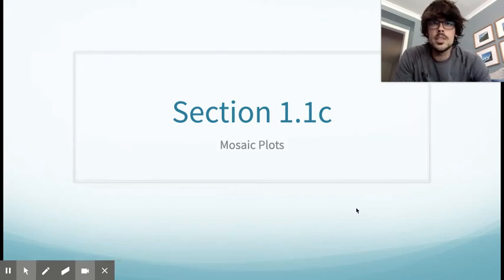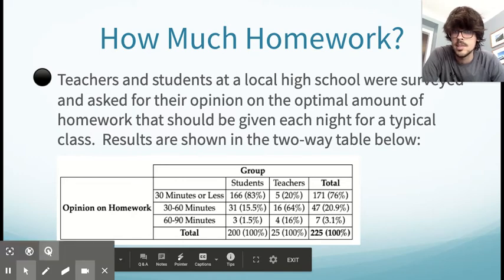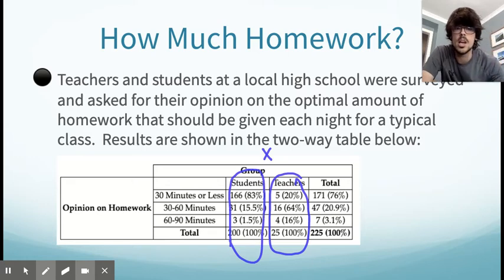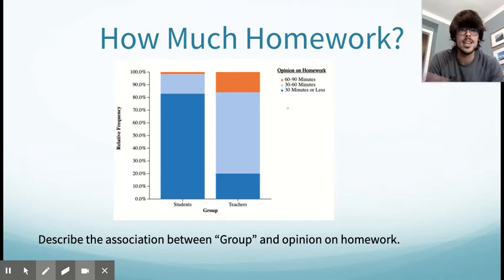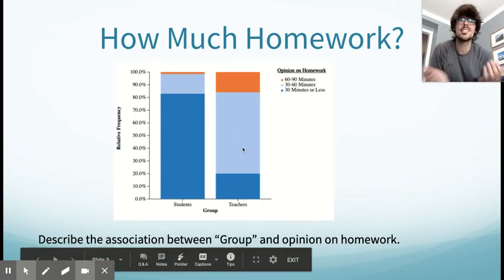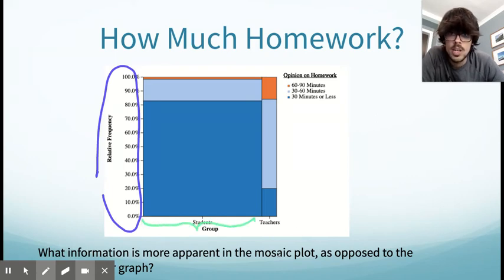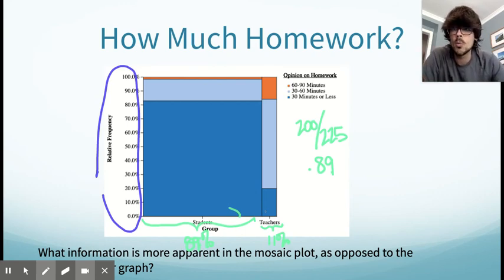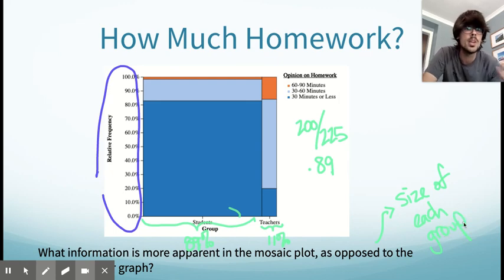1.1c - Mosaic Plots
Describing categorical data with Mosaic Plots